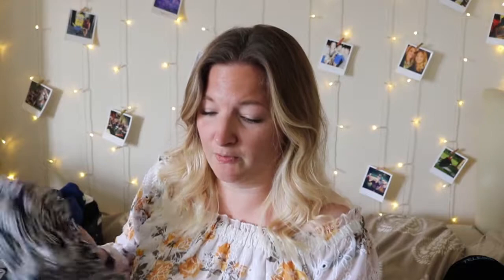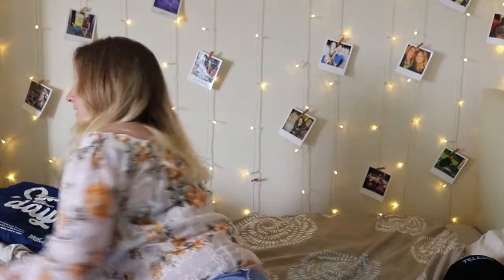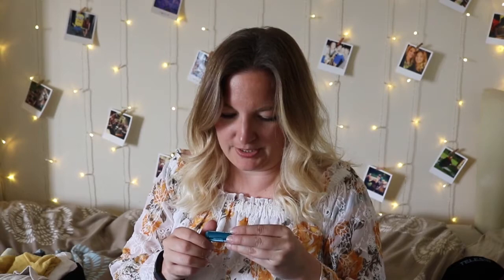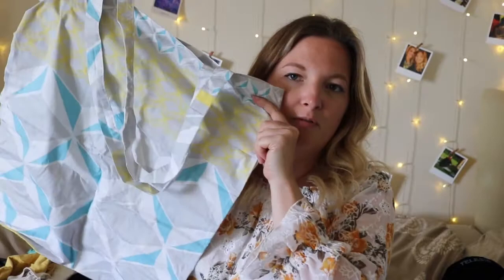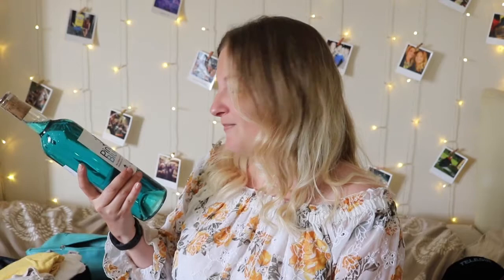UN PACK WITH ME 🎒 | WHAT TO PACK FOR GREECE 🇬🇷 | MEDSAILORS | NATASHA ATLAS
I'm back from my epic trip to Greece with Medsailors so now it's time. to do my laundry! While telling you what I packed, what I regretted taking and what I wish I did take with me.

CAMERAS - Canon EOS 750D, GoPro Session, Sony Cybershot DSC-HX90 and iPhone 7Plus